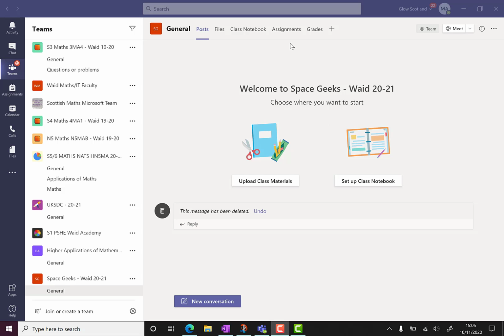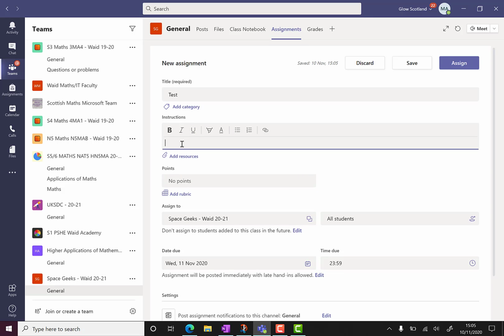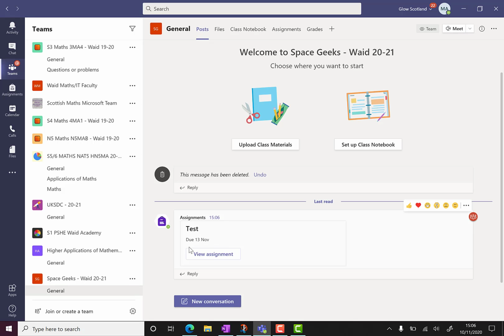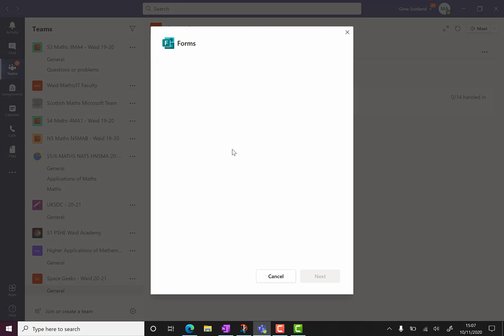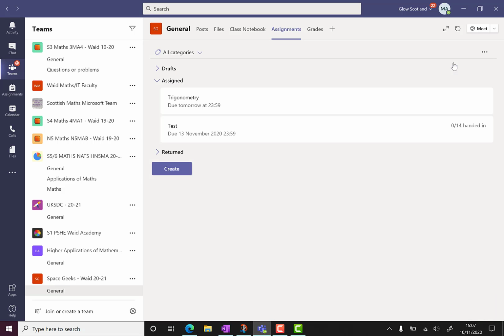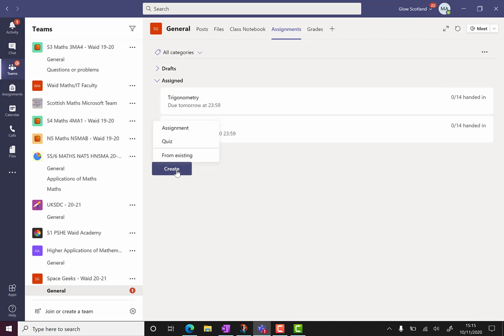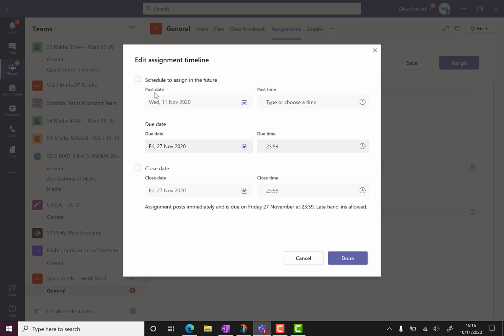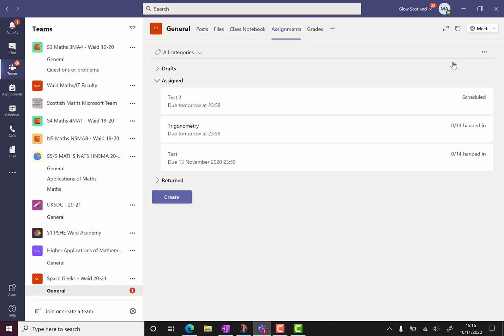Setting an Assignment